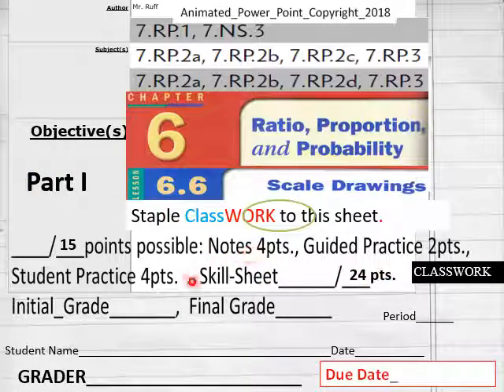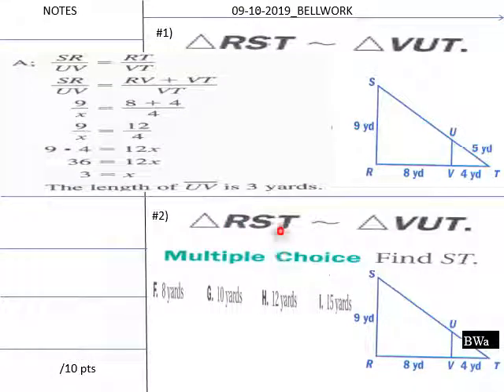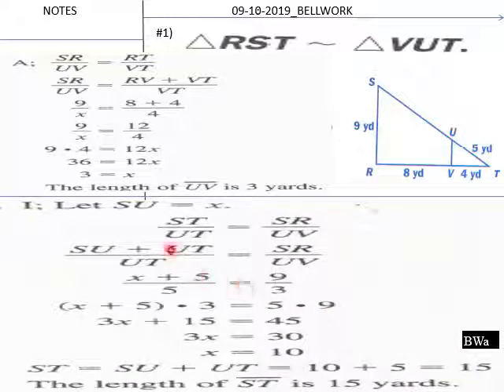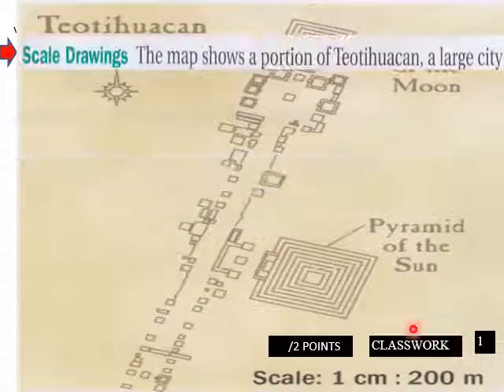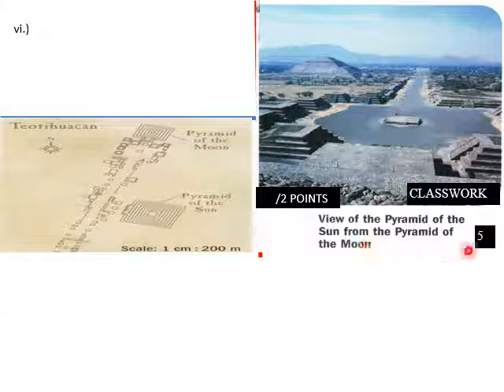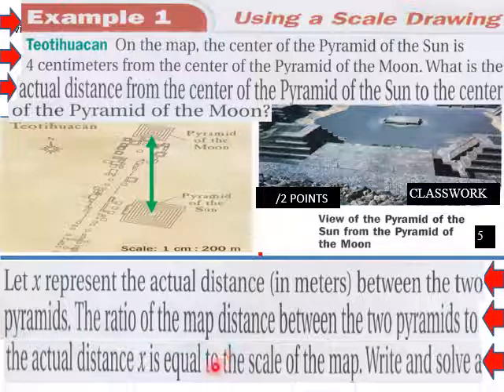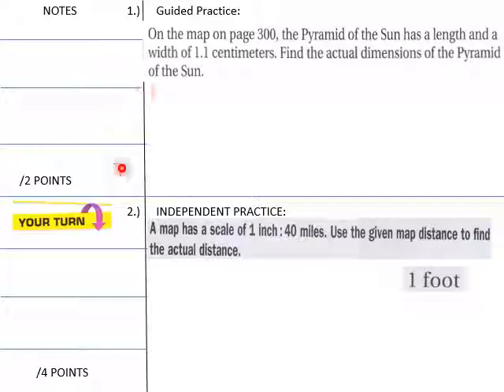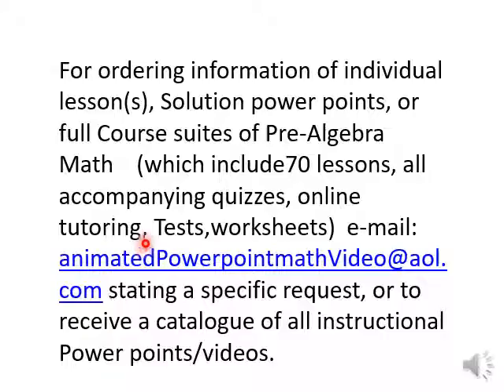p alg 6 6 L V Scale Drawings Pt 1